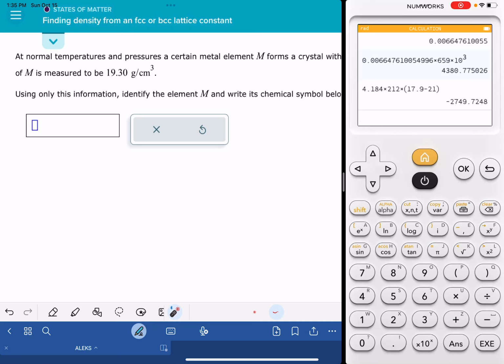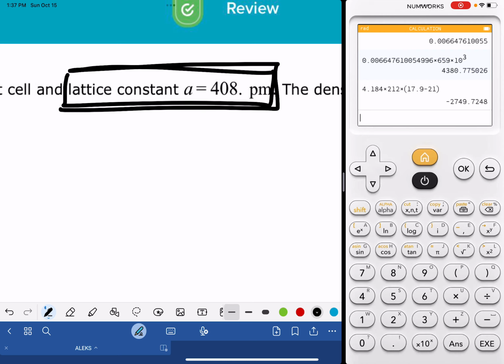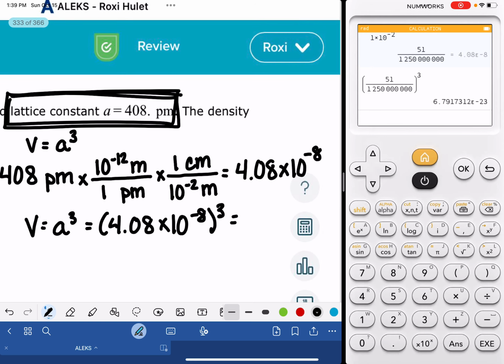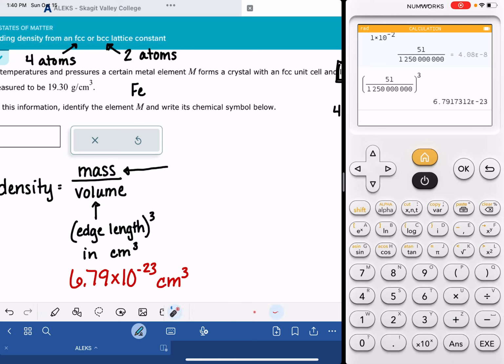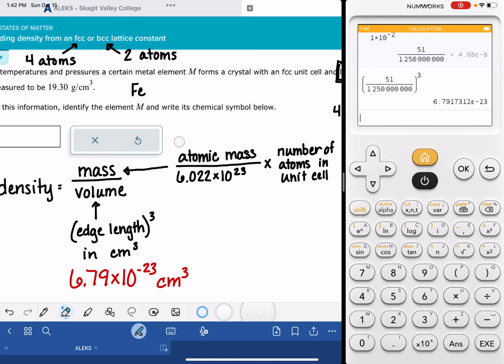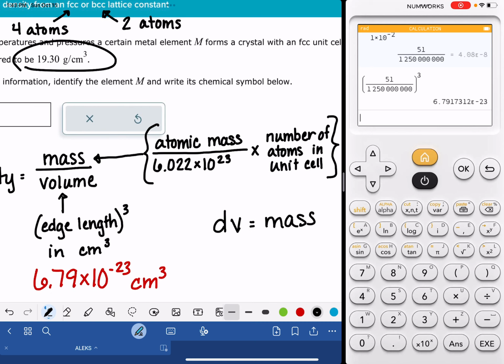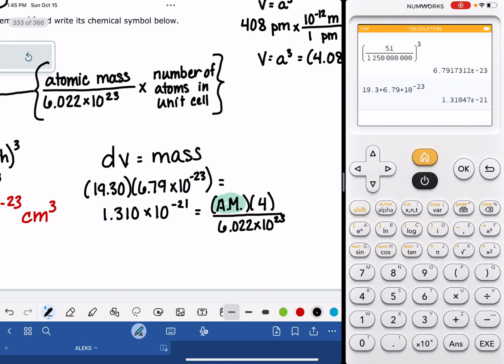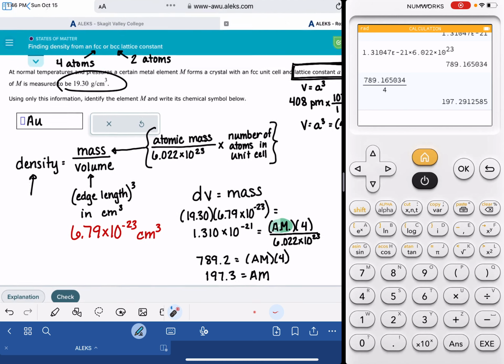ALEKS: Finding density from an fcc or bcc lattice constant